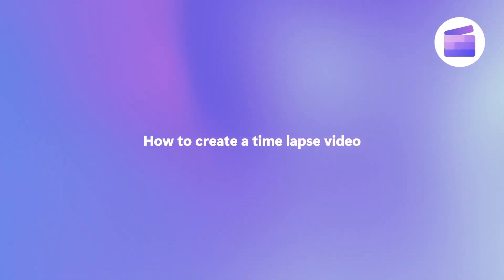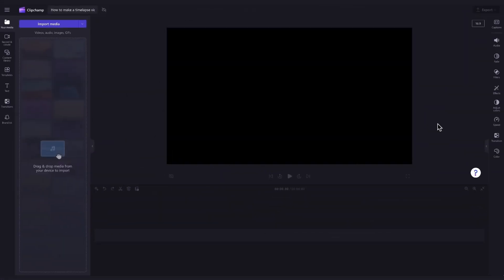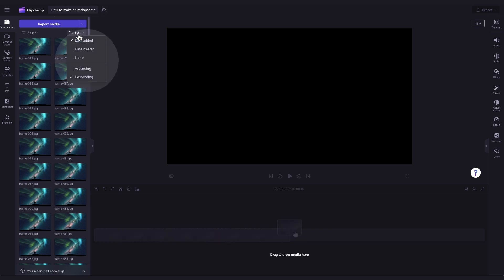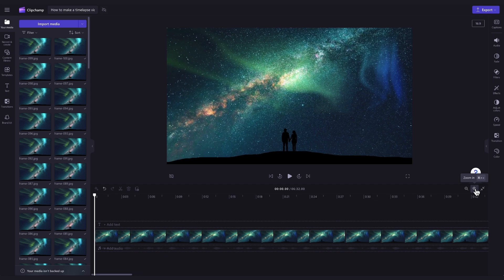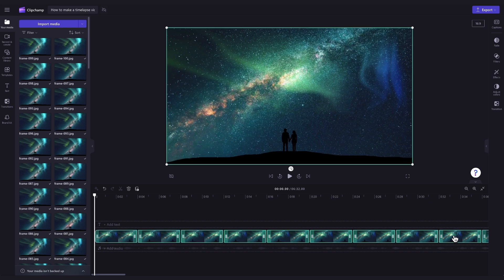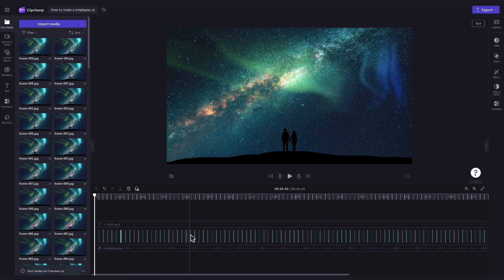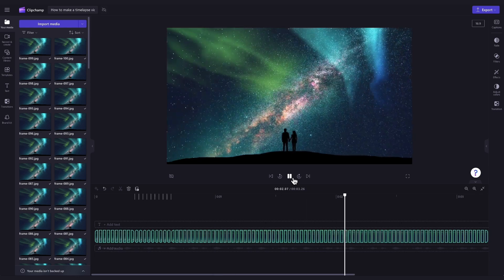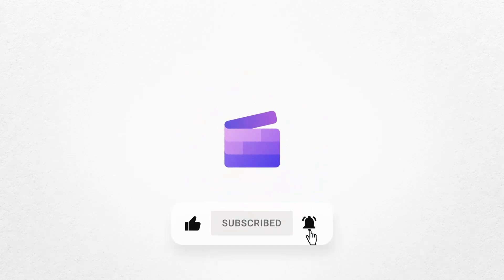How to create a time lapse video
In this quick tutorial, you'll learn how to create a timelapse video out of your images with Clipchamp! So, feel free to try it for yourself through the link above ☝️

HOW TO CREATE A TIMELAPSE VIDEO:

00:00 Intro
00:06 How to create an account
00:21 How to import your images
01:02 How to edit the duration of one image
01:27 How to edit the duration of multiple images
01:49 How to delete gaps
02:27 How to export to your device
02:45 Outro

Use this link to start video editing using the best free editing software